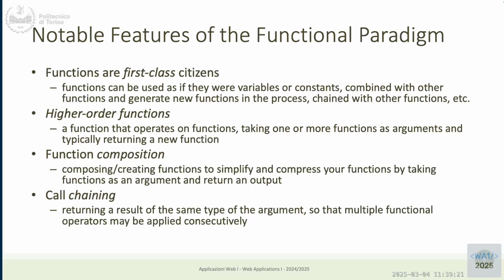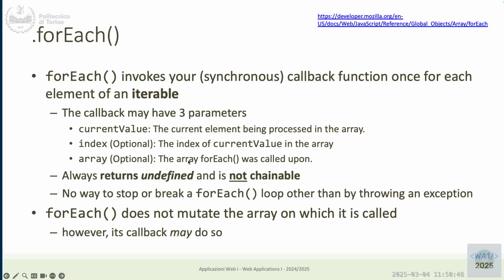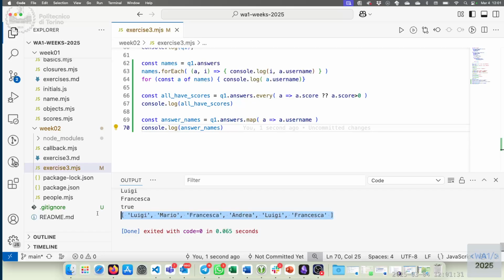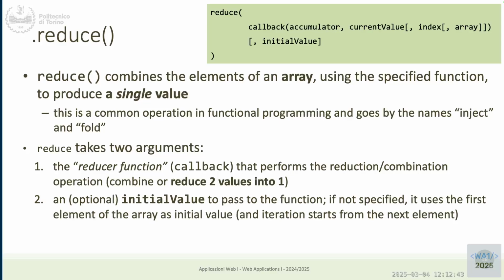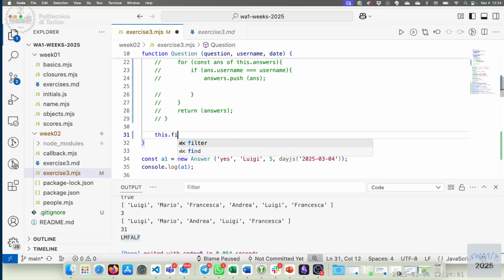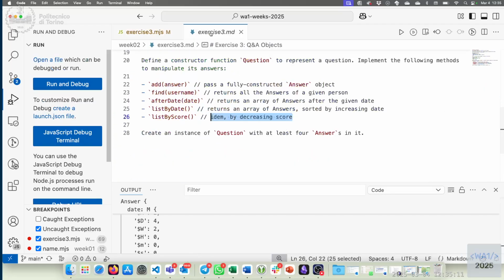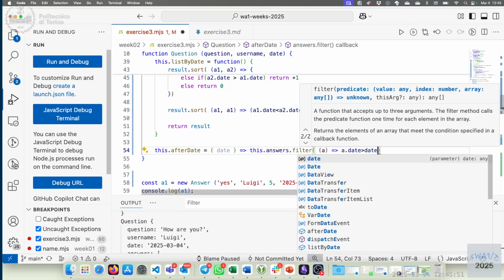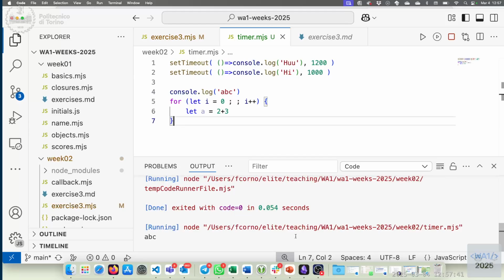WA1-2025-L06: Functional Programming. Exercise 3.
Lecture 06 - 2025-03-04: Functional Programming. Exercise 3.